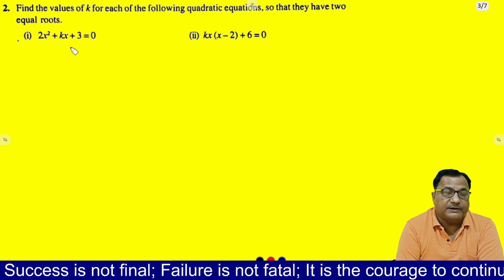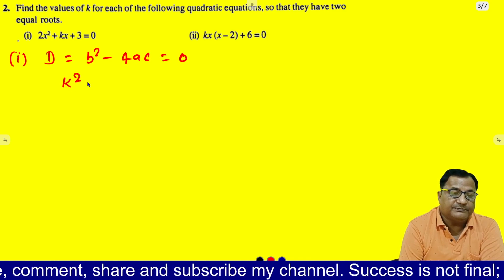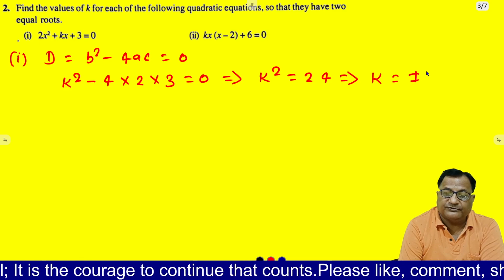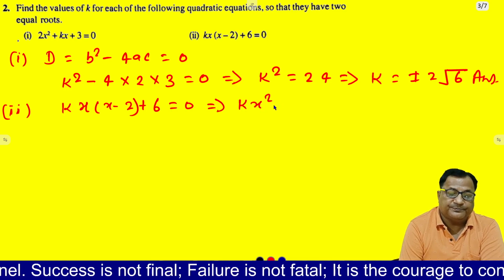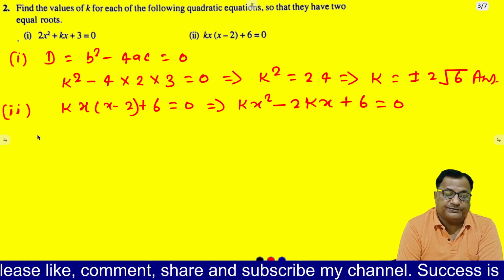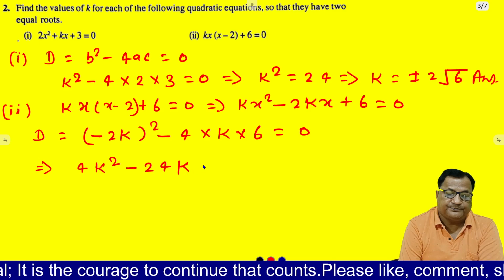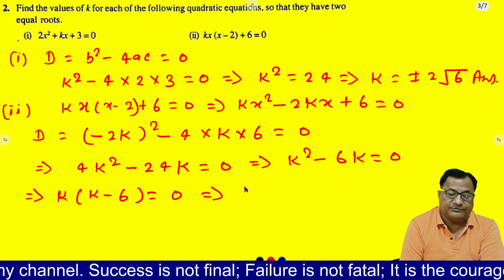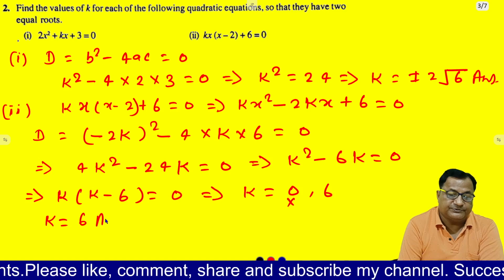Class X NCERT Math Ch-4 Quadratic Equations Exercise 4.3 Q No. 2 CBSE Board